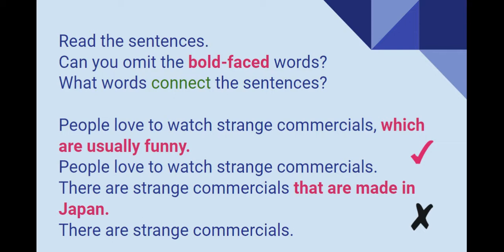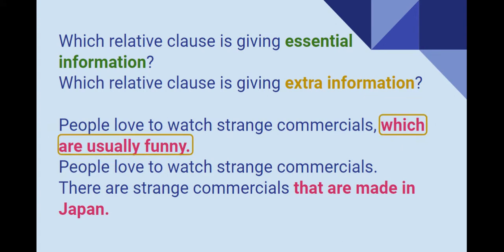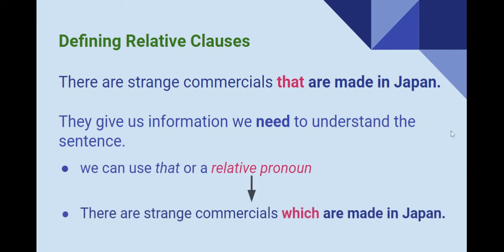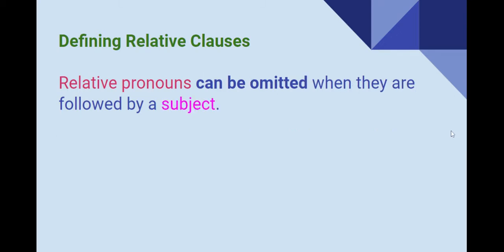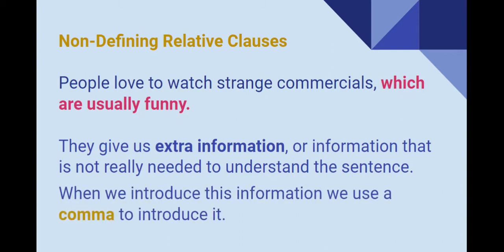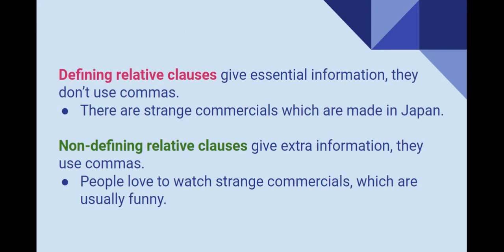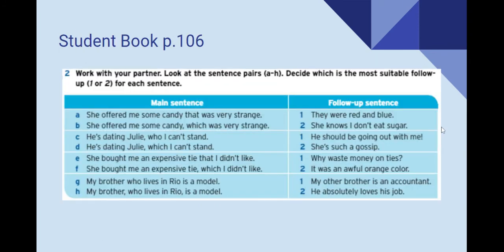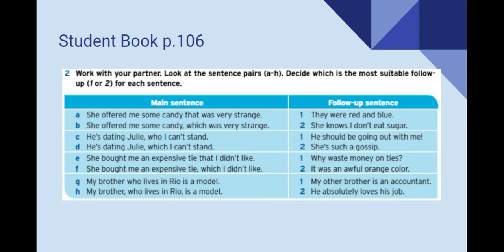EE1 - Unit 10 - Relative Clauses